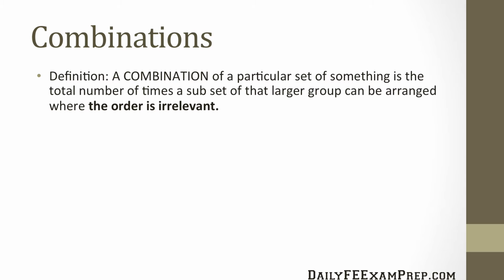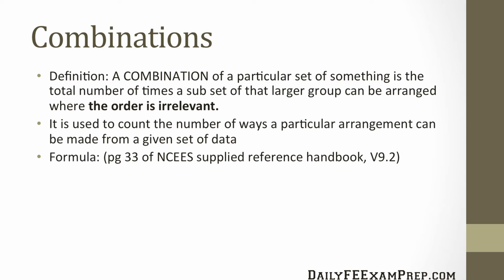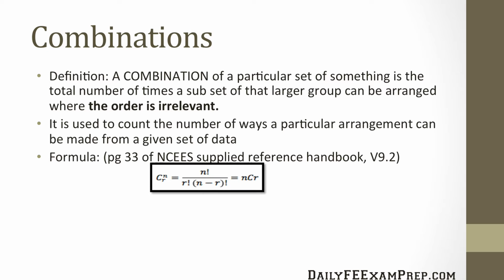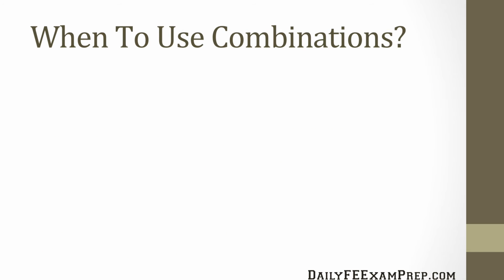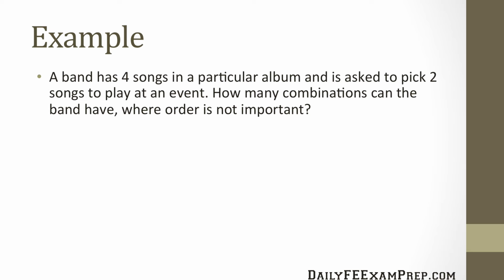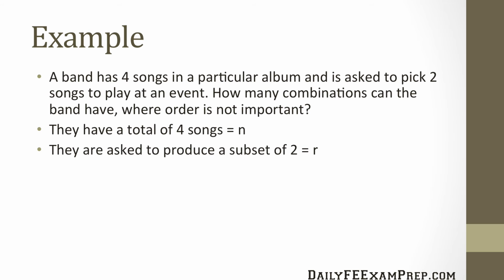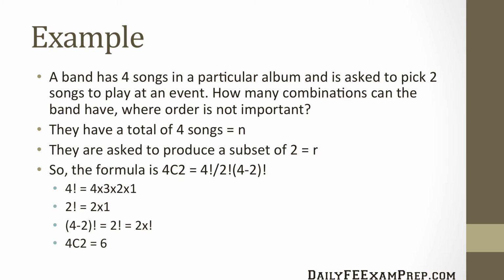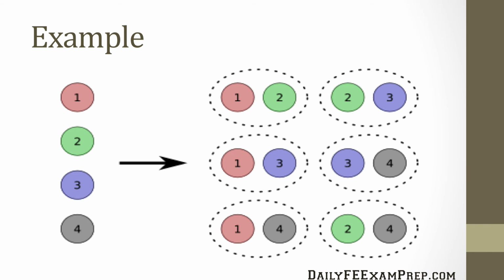Daily FE Exam Prep - Lessons - Probability - 01 - Combinations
Fundamentals of Engineering exam (FE Exam) prep and Engineer In Training Exam Prep

Solving Mathematics subjects with custom built lessons

Subject: Probability and Statistics
Topic: Combinations